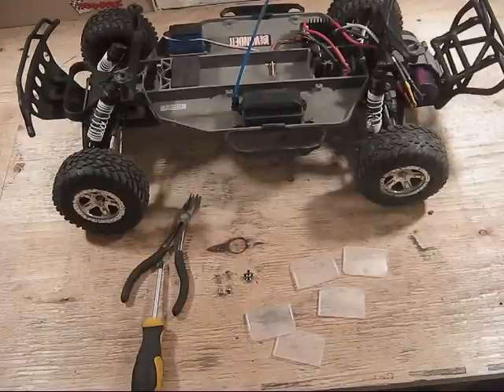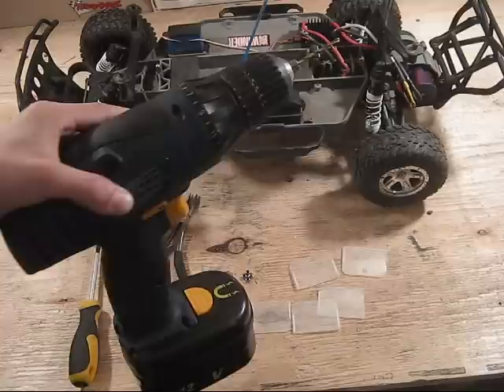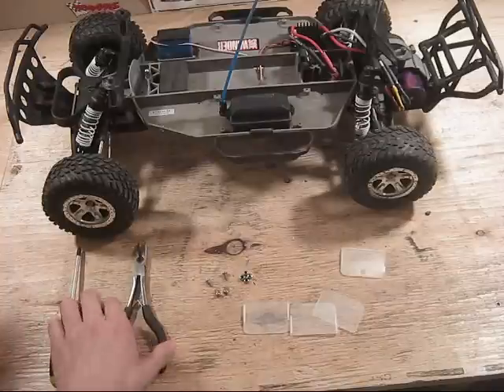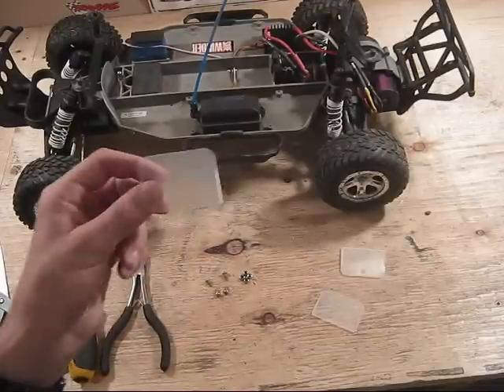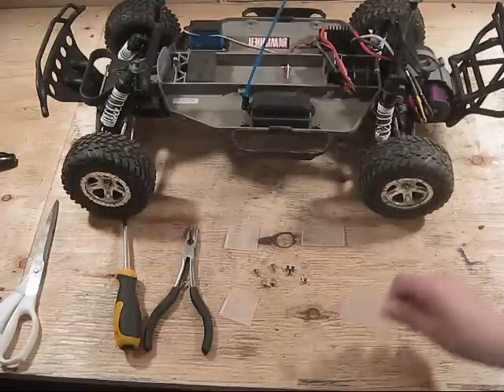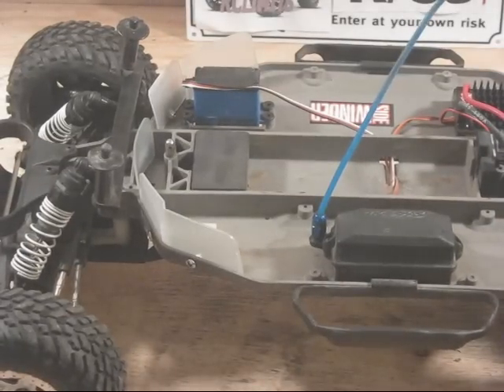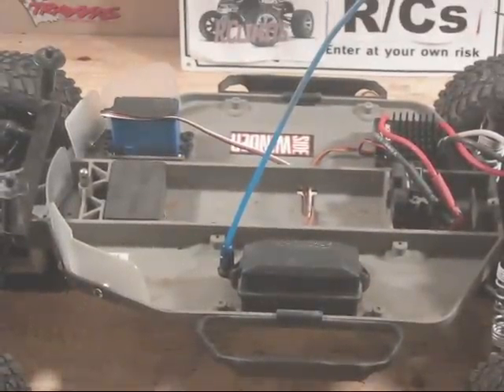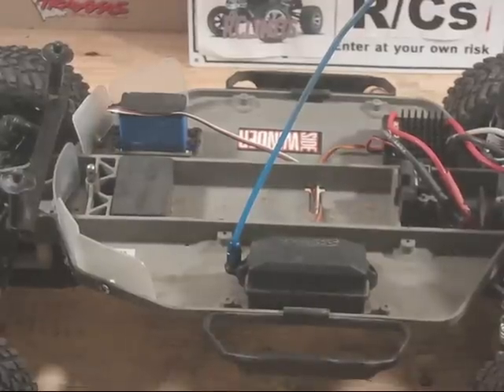Traxxas slash Modification Mud Guards!! RCLimits.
add us on MSN for instant reply to any questions or comments ( let us know who you are from youtube)!!! !! if you have any questions let us know!!